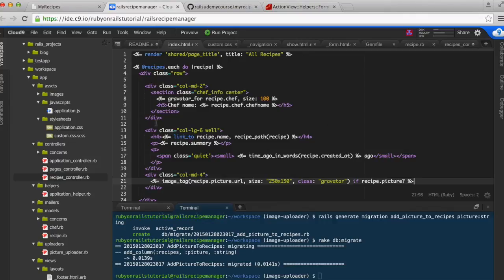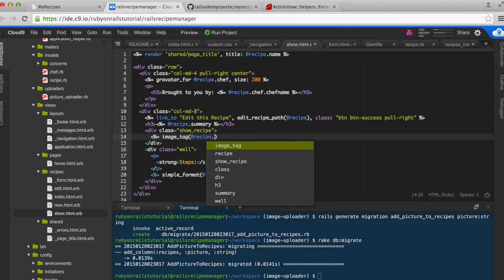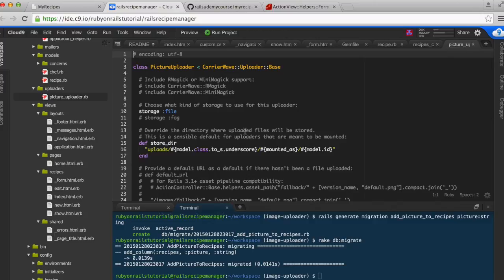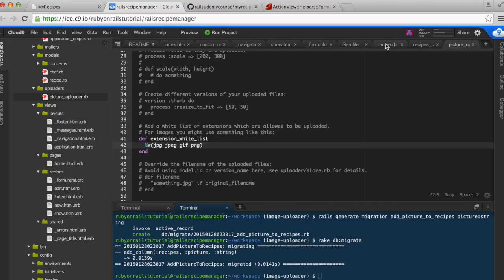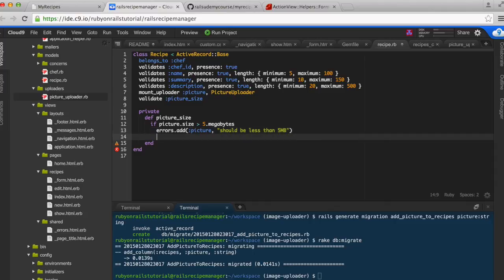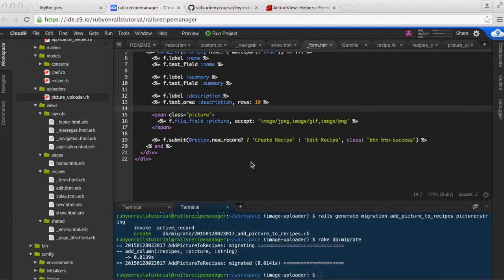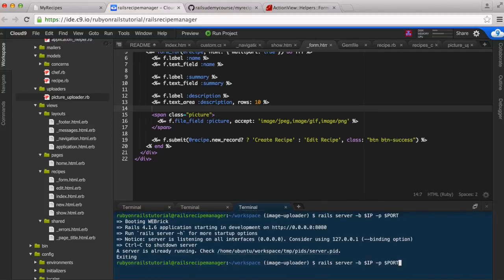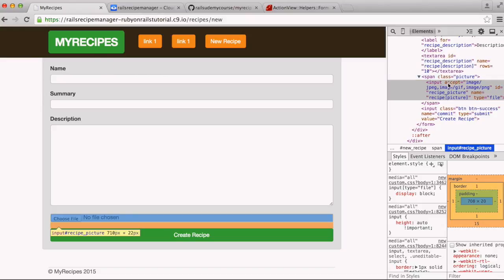36 Implement image upload feature part 2 image handling display forms update